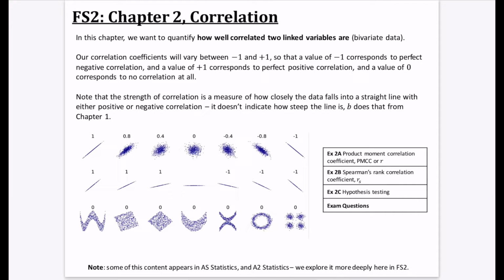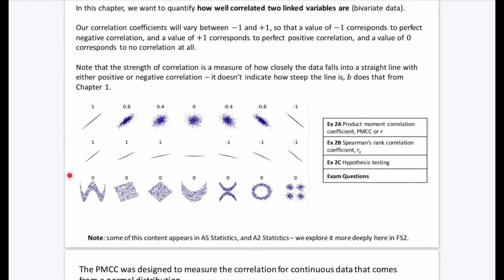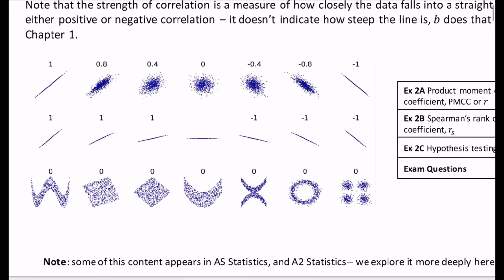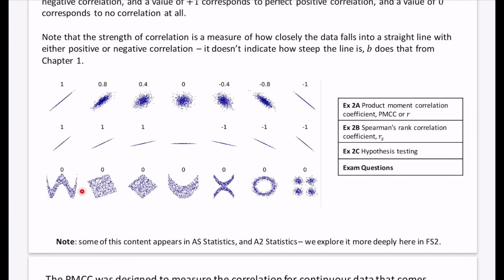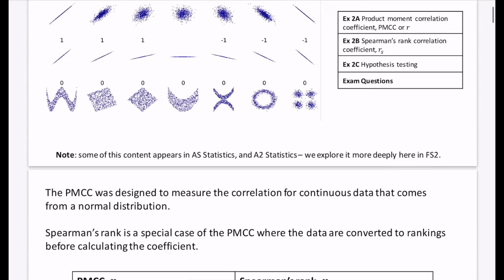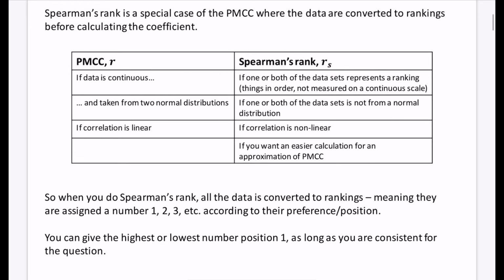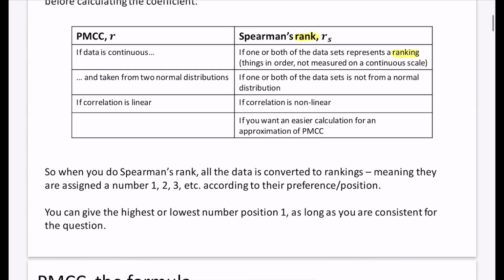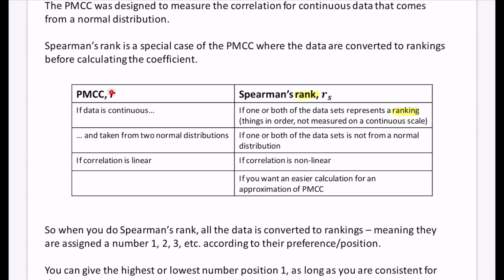Correlation 1 • When to use PMCC vs Spearman's • FS2 Ex2A • 📈